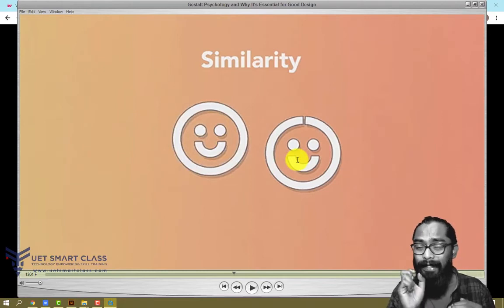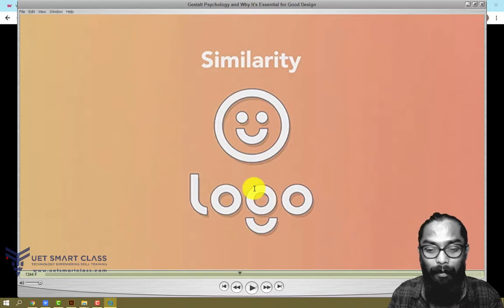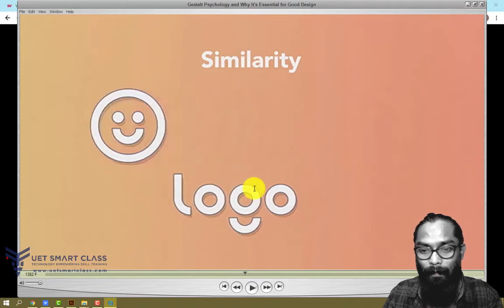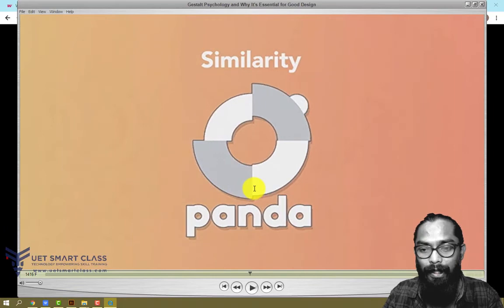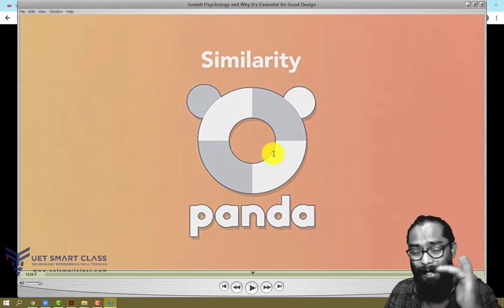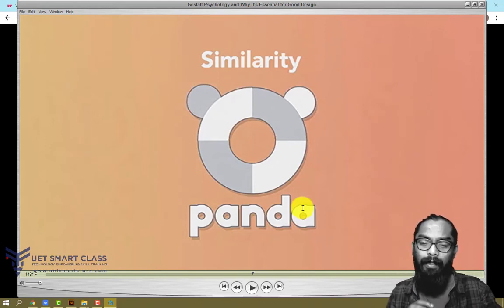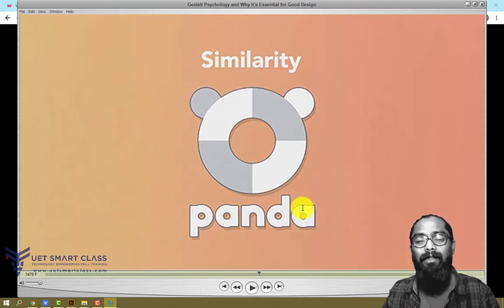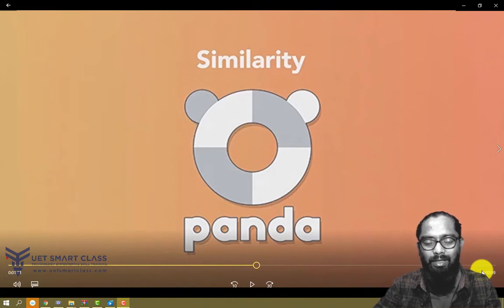How to Pick Perfect Font | How to Select Font for your Design | Tips & Tricks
Its Most Important to Choose Right Fonts for Right Design. So Lets Learn How to Choose Font for your Designing Work. This will Help you to Create a Professional Logo, Banner , Leaflet & Other Graphic Related Work.